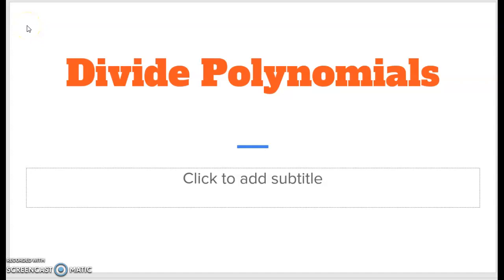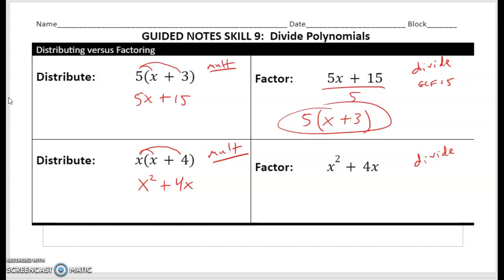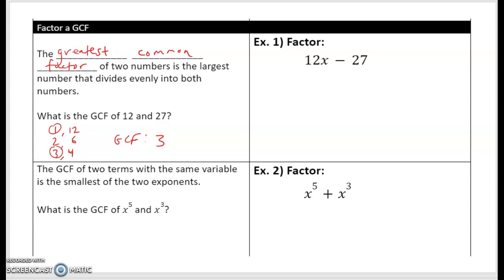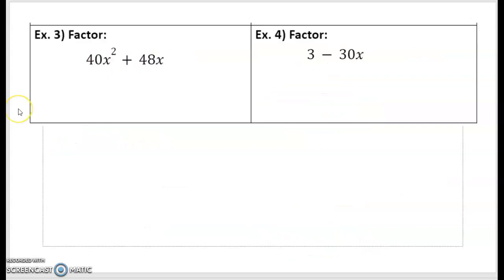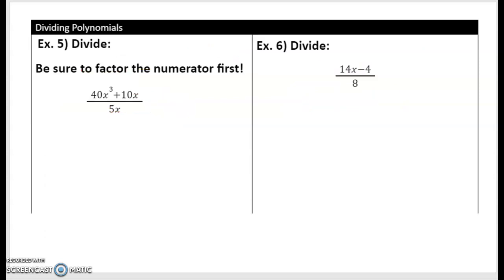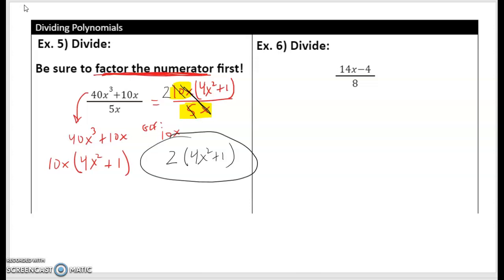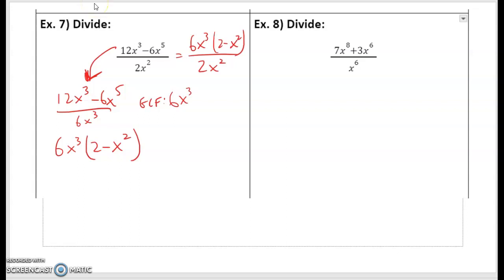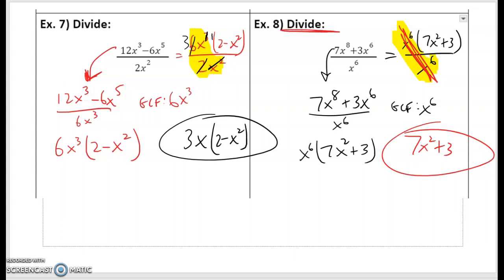Divide Polynomials by Monomial & Factor GCF